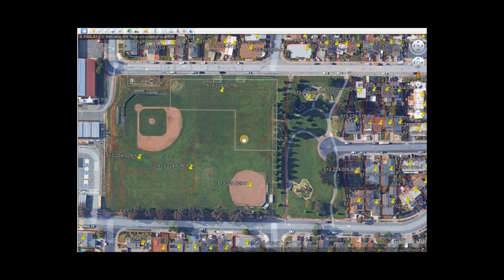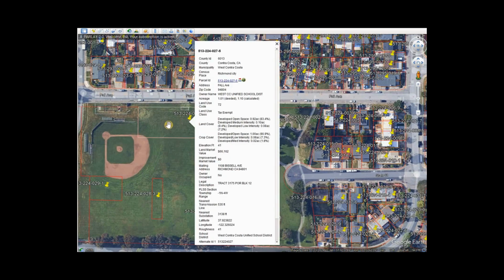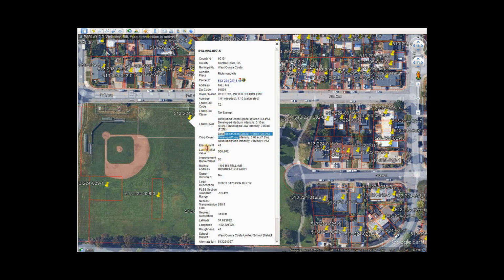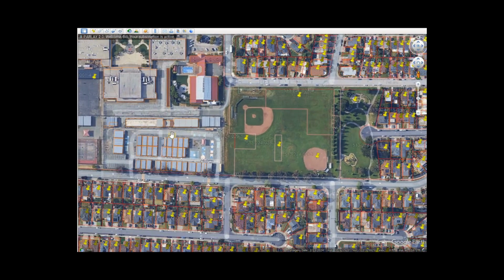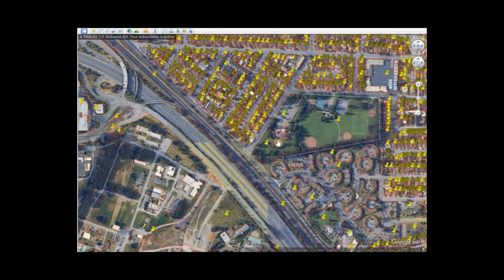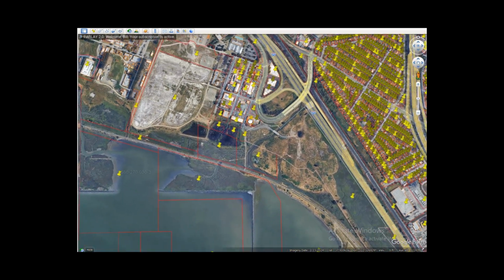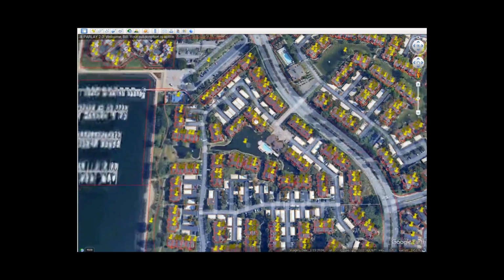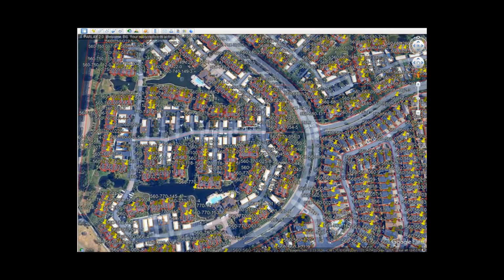Parlay 2.0 Explained | Find Property Owners, Parcel Data & Land Use Instantly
In this video, I demonstrate how to use Parlay 2.0 by ReportAll USA inside Google Earth Pro to instantly access parcel data, property ownership details, land use, and more.

This powerful GIS tool is available for the USA, UK, and Australia, and in this demo, we explore a real example from the United States. You’ll learn how to click on parcels and extract key information like APN, ownership, acreage, land classification, and property values.

This tool is extremely useful for:

GIS professionals
Real estate investors
Solar site selection
Urban planning and research
Land ownership analysis

Instead of manually searching through multiple sources, Parlay 2.0 integrates spatial and legal data in one place, saving hours of work.

If you're a freelancer on platforms like Fiverr or Upwork, this type of tool can significantly improve your workflow and help you deliver high-value GIS services to clients.